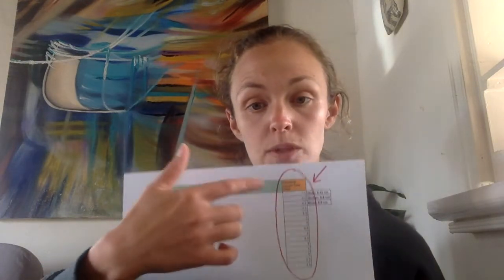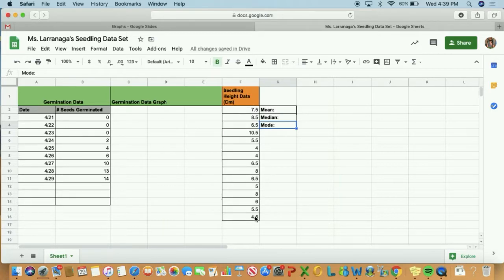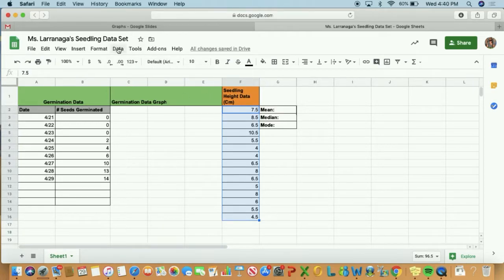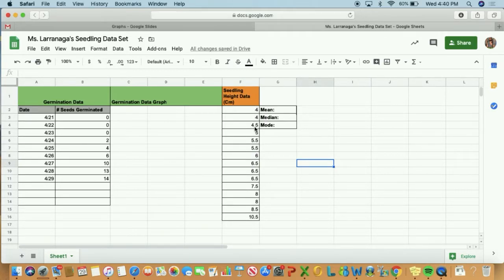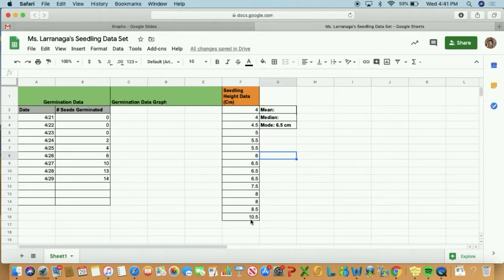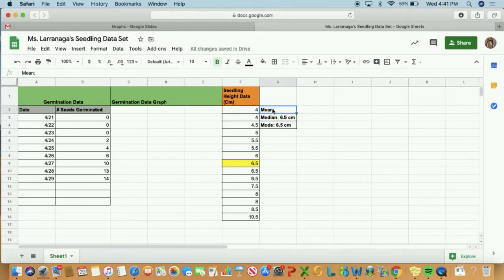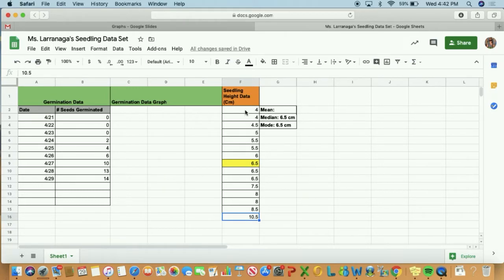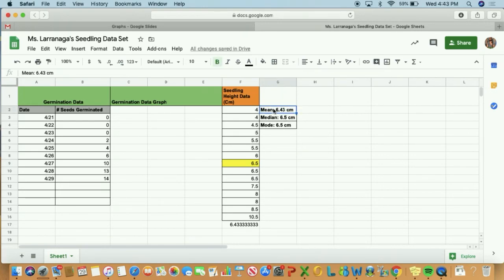5th Grade Mean, Median, Mode With Plant Height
Use this video to learn how to measure the height of plants without breaking them, compile a data set, and use Google Sheets to find the mean, median, and mode of your data.